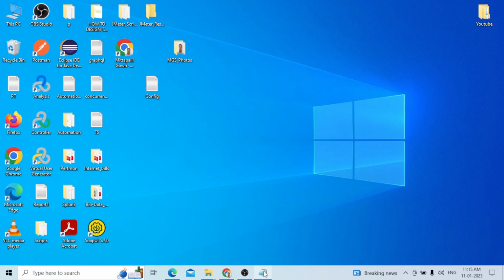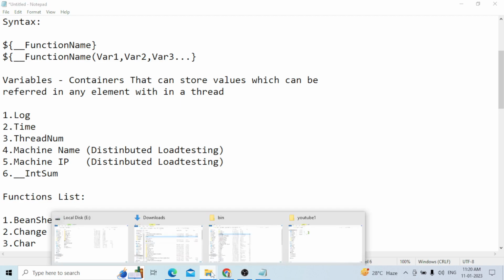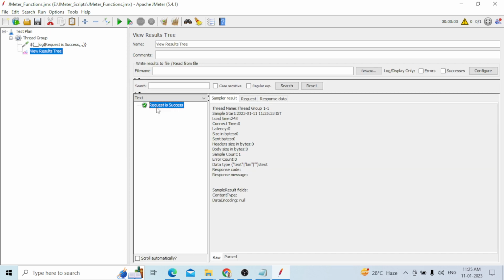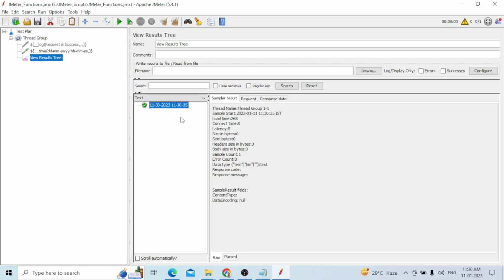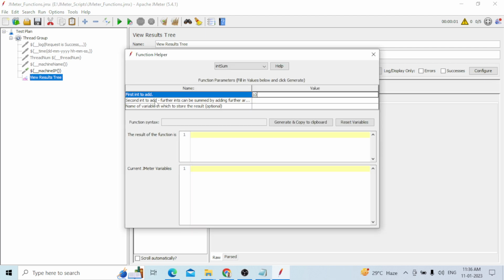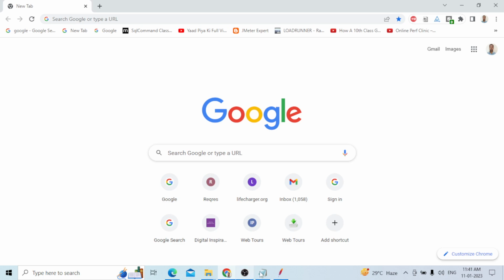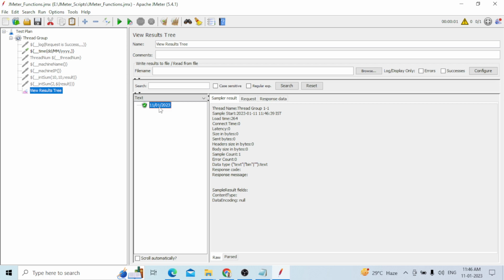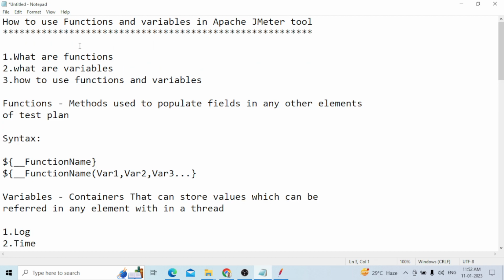How to use Functions and variables in Apache JMeter tool